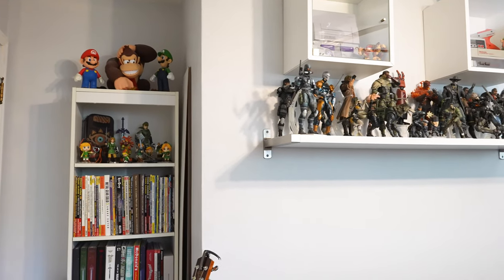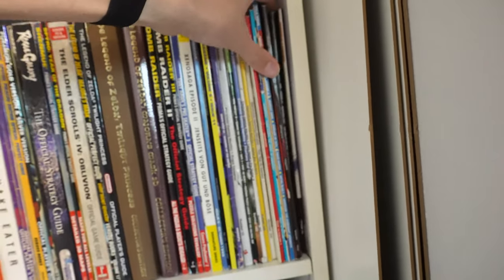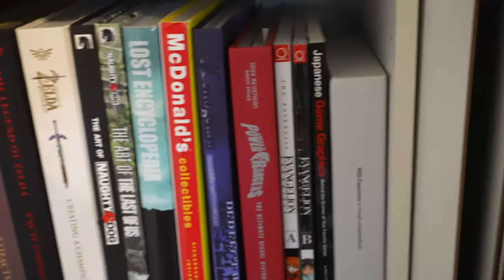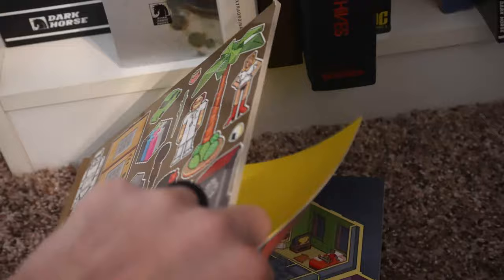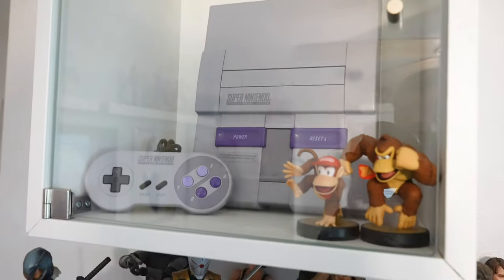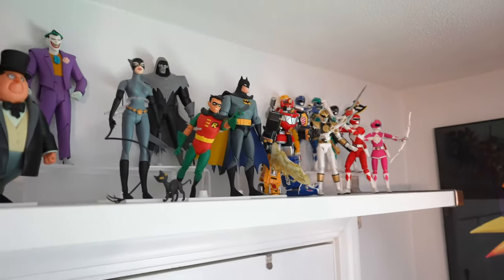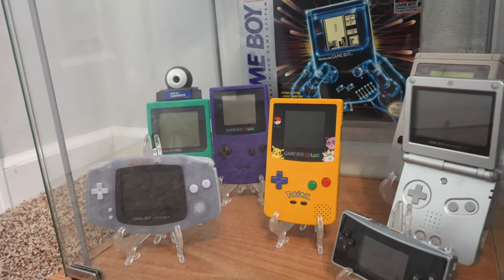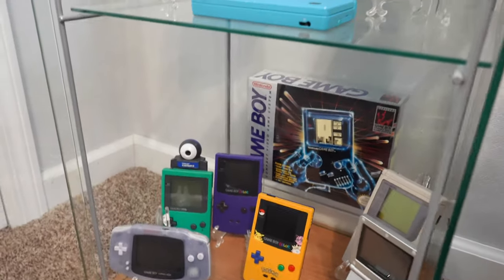GAME ROOM TOUR 2021 (30 Years Collecting!)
3 HOURS OF GAME COLLECTING GOODNESS. I show you a collection that I've built up over my entire life. From the NES all the way to modern consoles plus action figures and some rare Pokemon cards. Not a huge space but enjoy this small collection!

0:00 Intro + Game guides/art books
17:50 Metal Gear figures/Console cabinets/Power Rangers Batman figures
31:37 Nintendo handhelds cabinet
45:57 PC Streaming setup
48:15 Nintendo figures
52:28 Videogame collection
2:21:32 TV and in use consoles
2:28:57 Evangelion figures shelf
2:31:11 TV Figures/amiibo/vintage consoles
2:52:12 Posters/Final Fantasy + anime figures
3:03:42 Ending